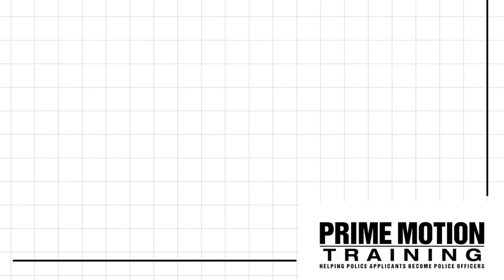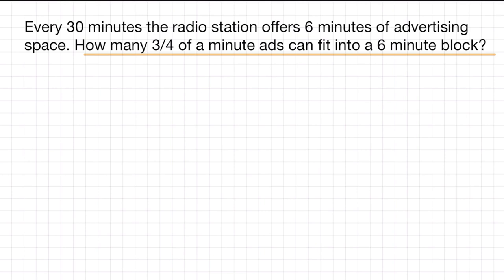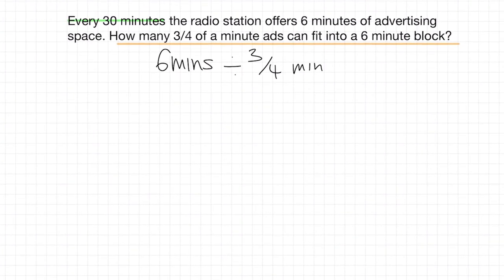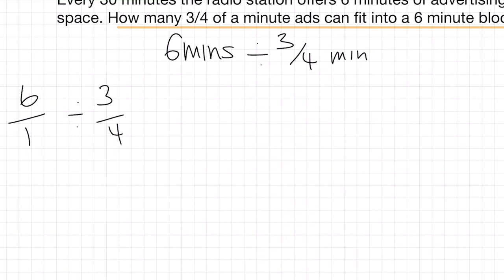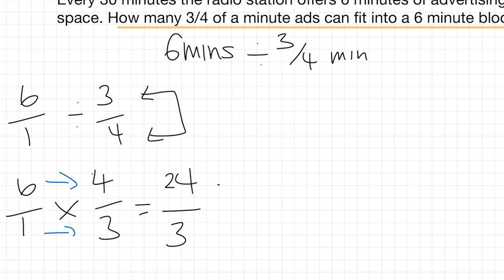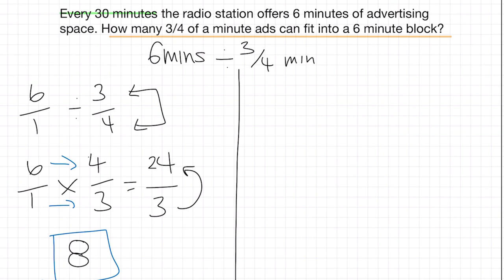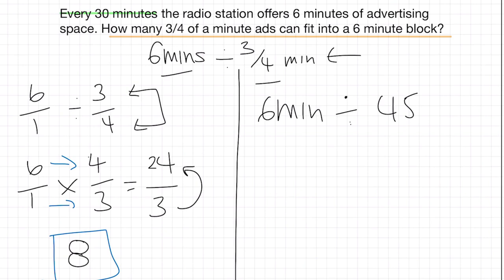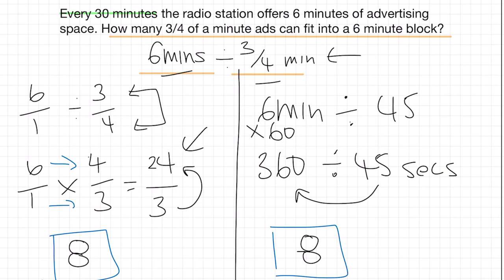How To Convert Units For Your Police Entrance Exam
Numeracy skills for your police entrance exam. How to convert units!
Need help with your maths to get you through the police entrance exam?